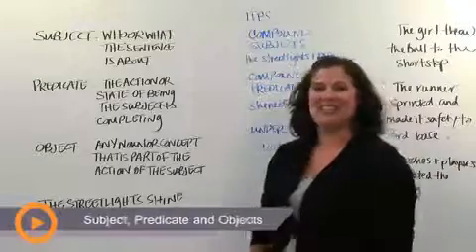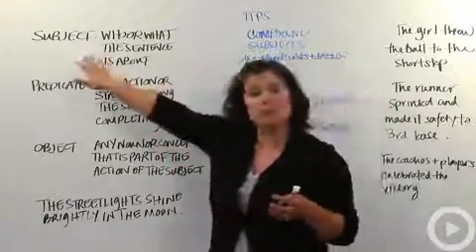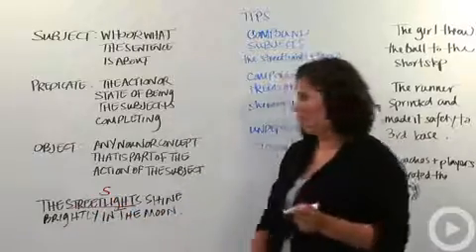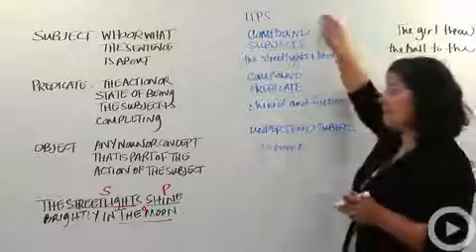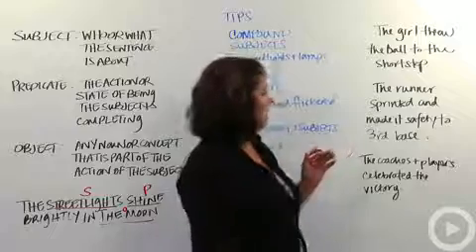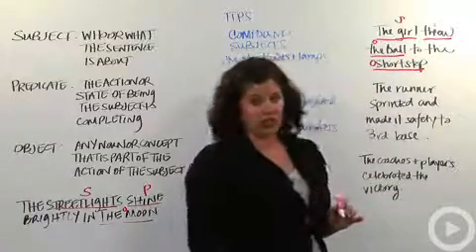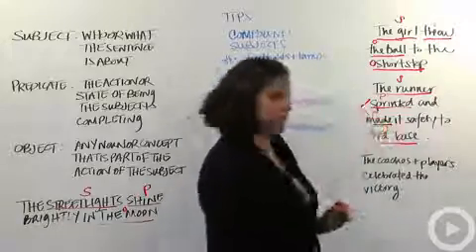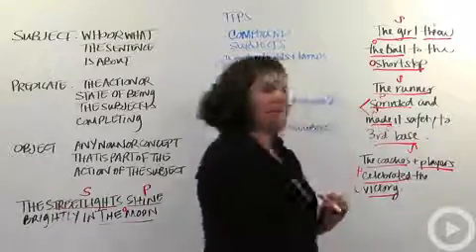Subject, Predicate and Objects Grammar Video By English Spoken Here Video 2016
Subject, Predicate and Objects Grammar Video By English Spoken Here Video 2016 SPOKEN ENGLISH COURSE
10 Common Expressions in English